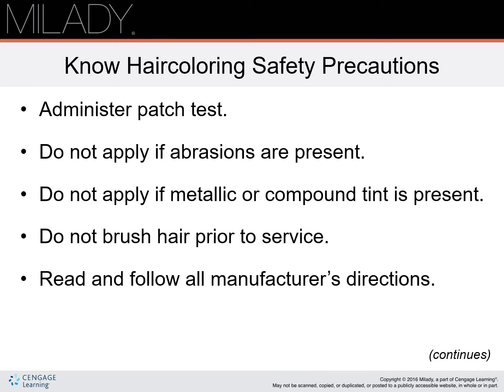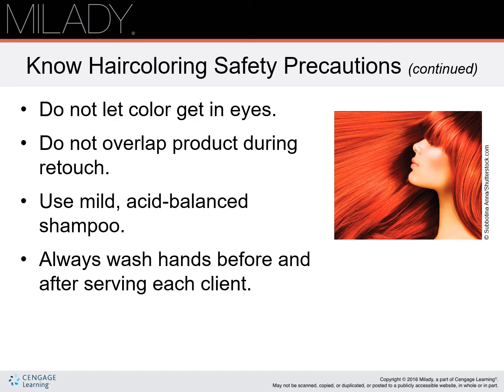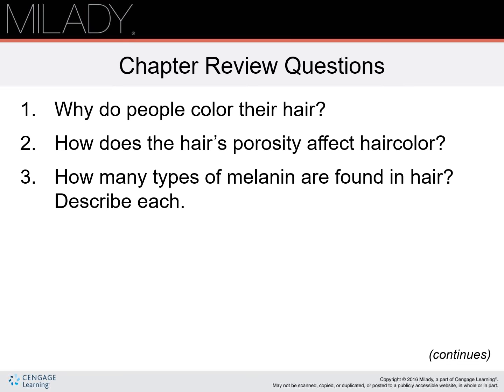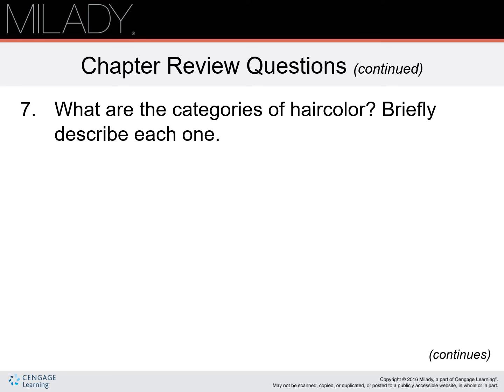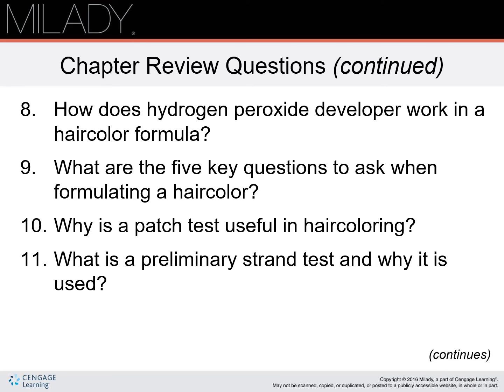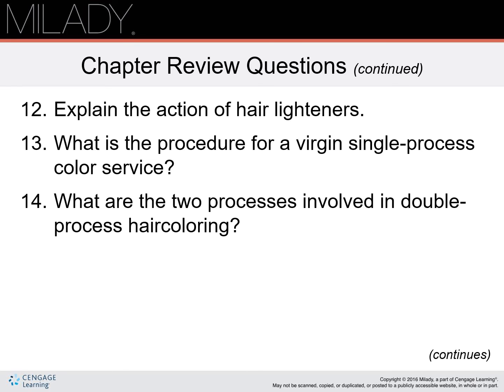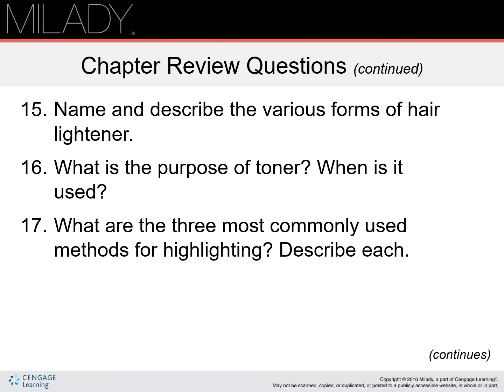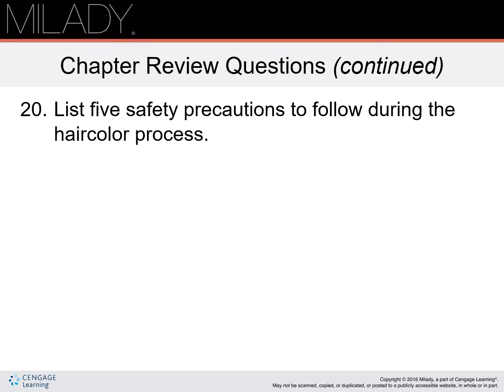Chapter 21 pt 6